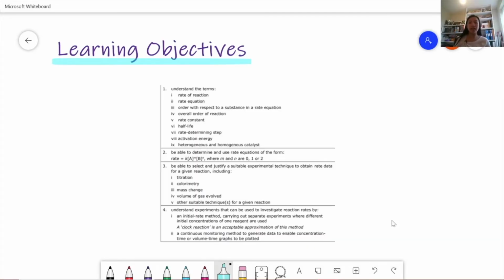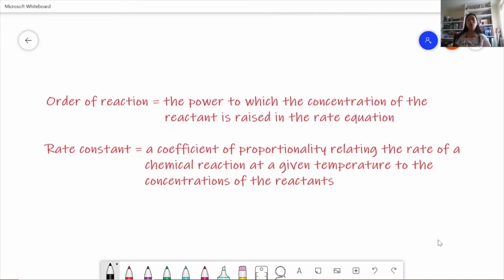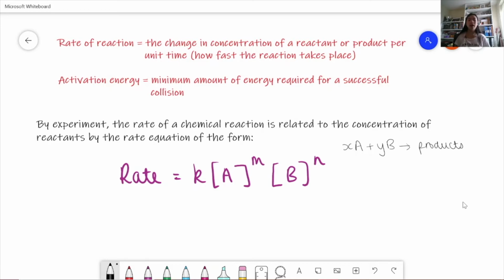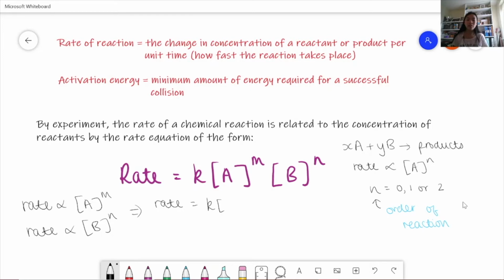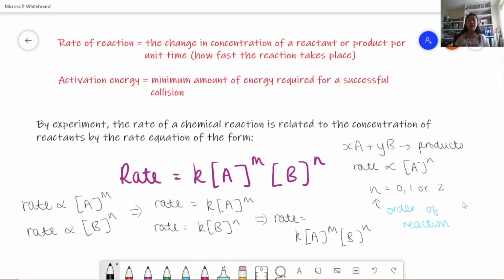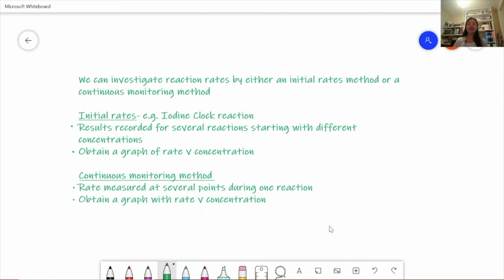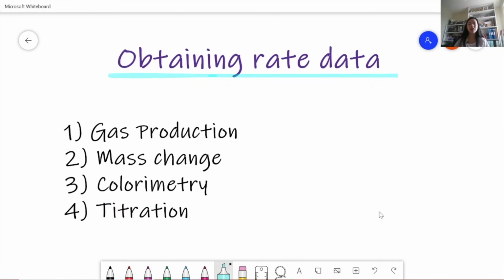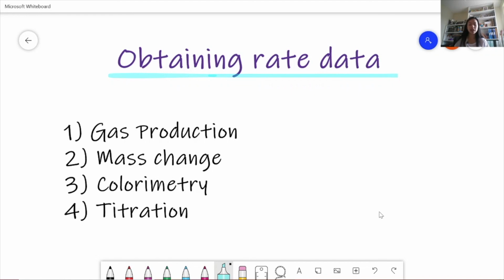EdExcel Introduction to rates: Kinetics II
Learning Objectives  0:06
Definitions 1:06
Introduction to Rate Equations 1:47
Experiments to investigate
reaction rates 6:27